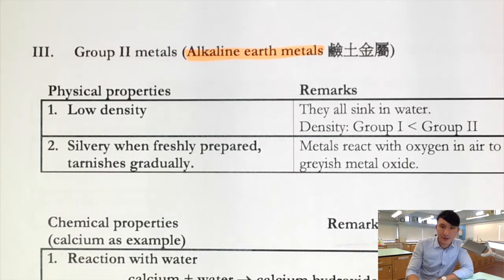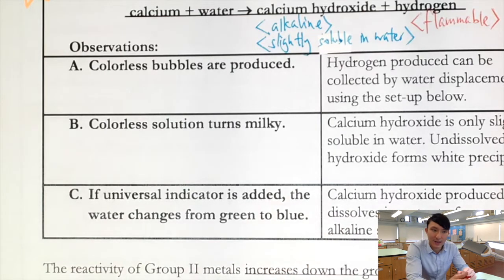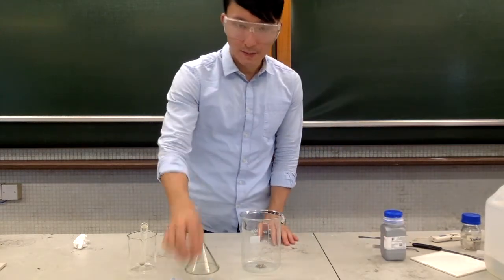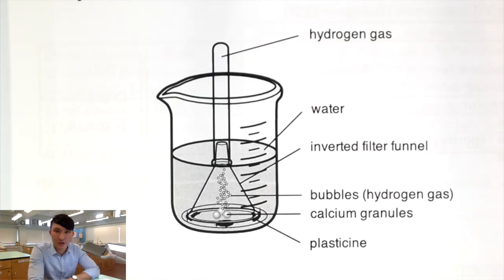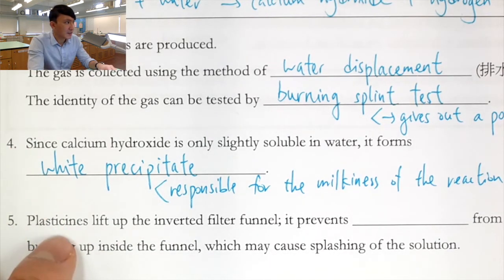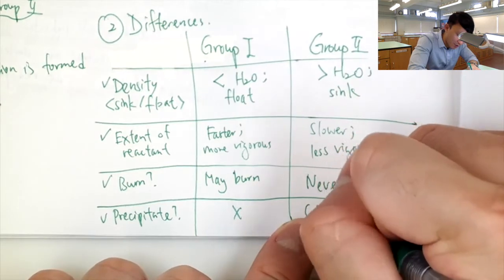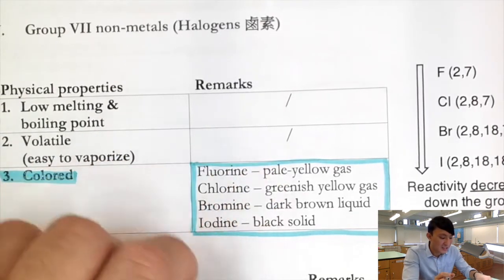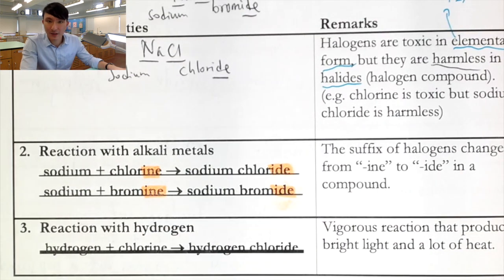F.3 Chemistry Unit 6 (Part 4)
This video discusses the Group II metals and Group VII non-metals.